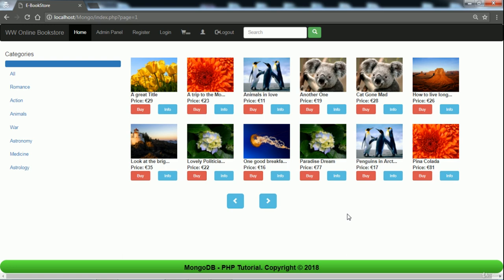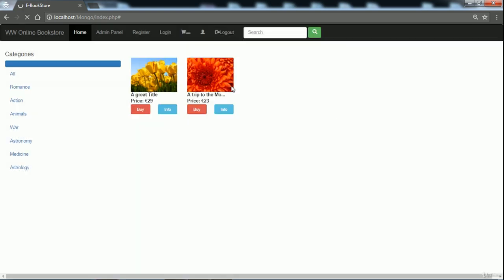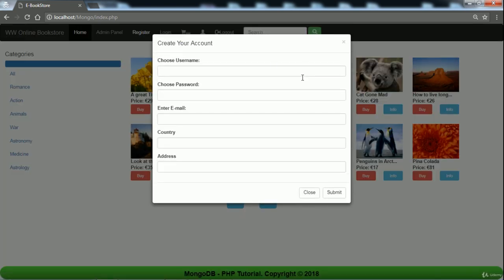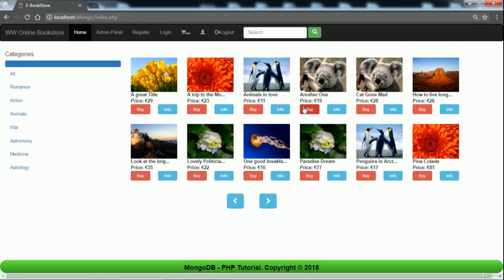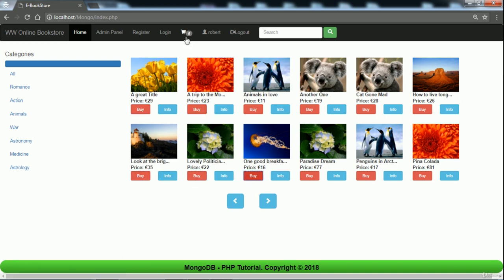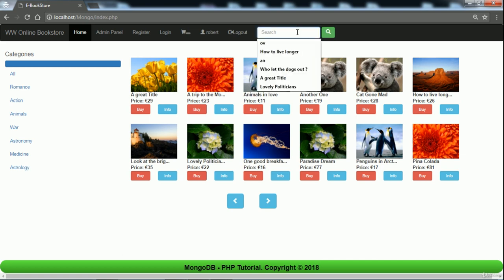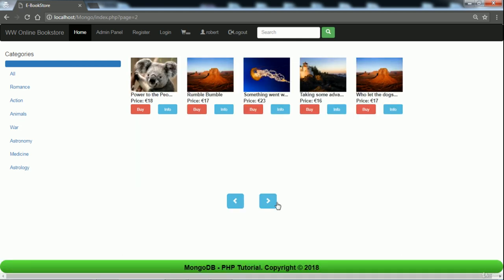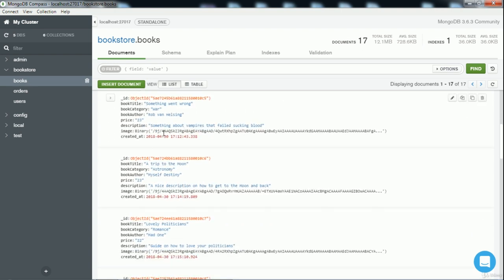Presentation of the website we'll build together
Just a short presentation of what we'll be working on.